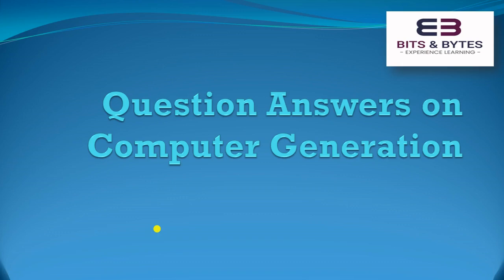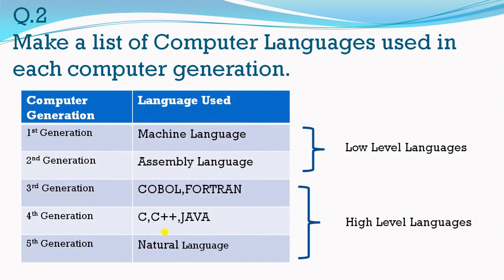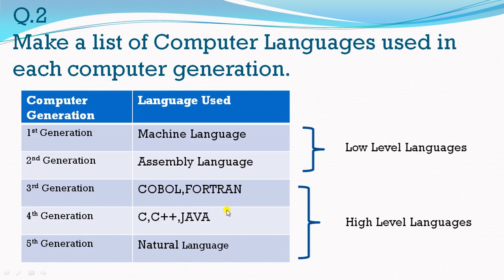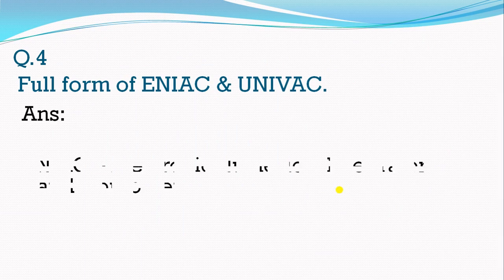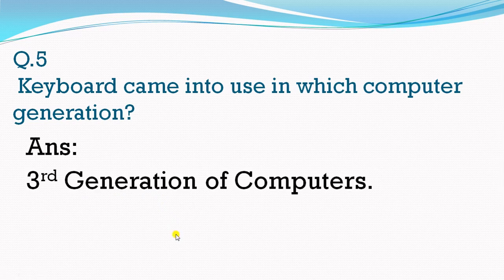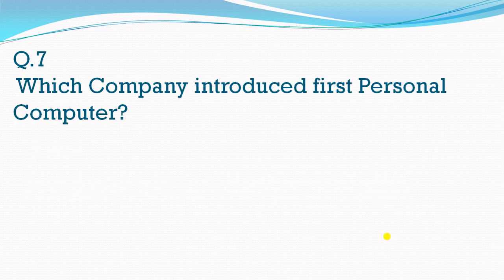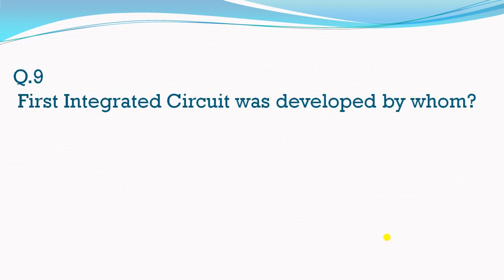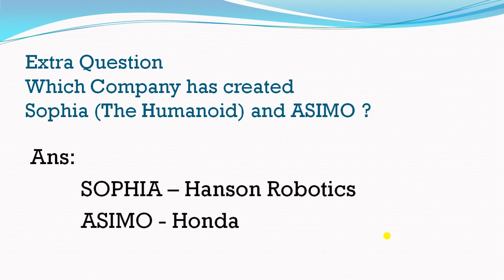Questions on Generations of Computer | Bappa Chakraborty | Bits & Bytes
Important MCQ Questions with answer on Computer Generations